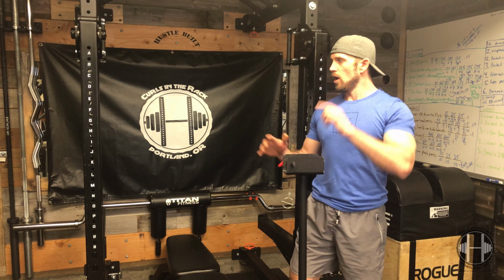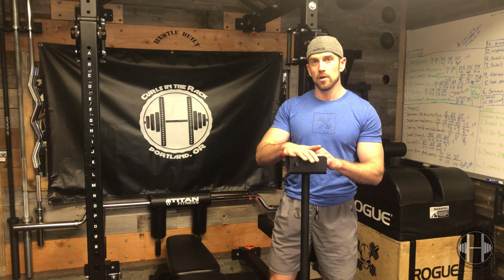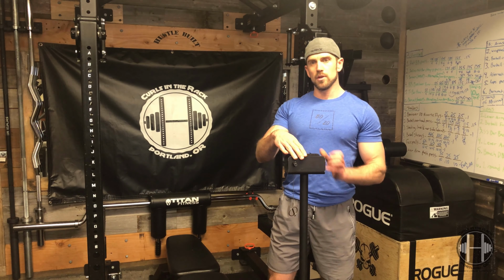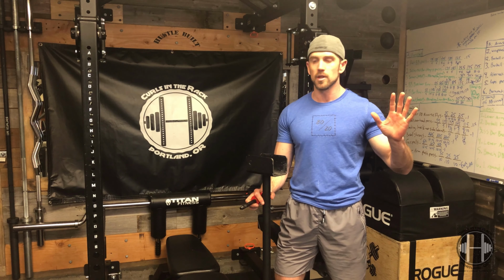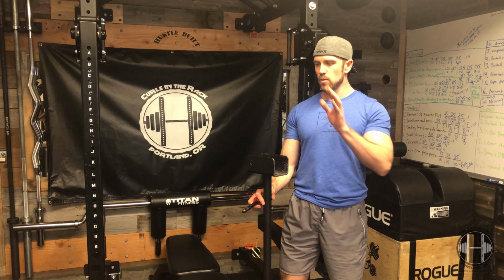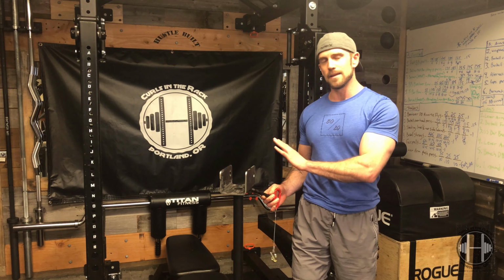Rogue Trolley Lever Arm Creative Exercises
Lets get creative with the Rogue Fitness Trolley and Lever Arm Kit!!!

Fitness, health, how to, tutorial, weight lifting, power lifting, body building, personal trainer, stance, bracing, curls in the rack,

 tutorial, weight lifting, power lifting, body building, personal trainer, product reviews,